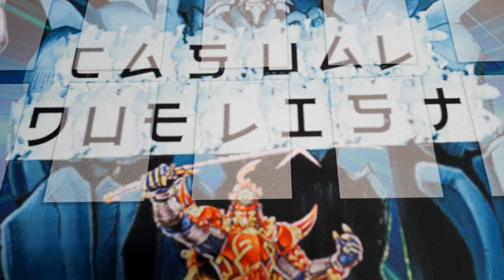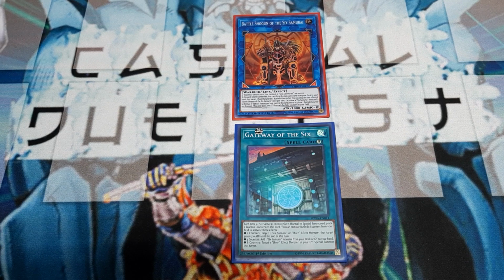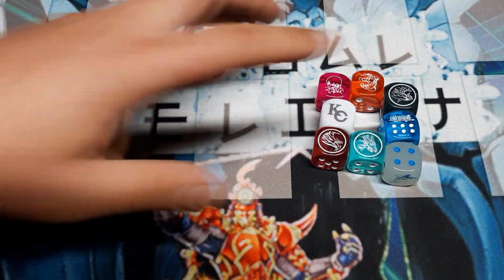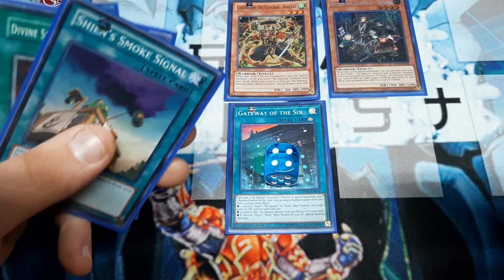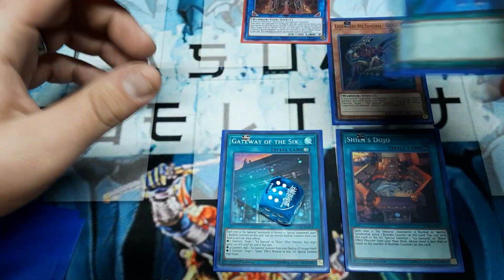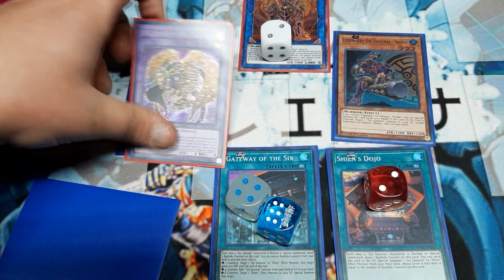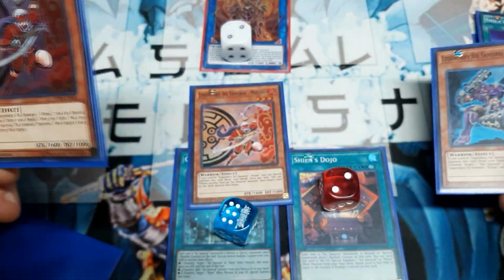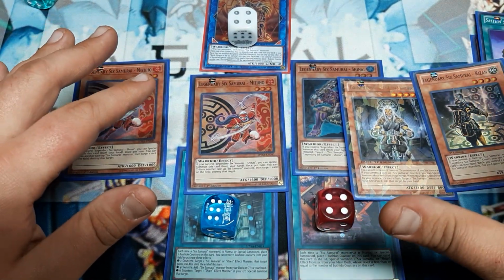Six Samurai Deck April 2021 Combos Video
Here's a quick demonstration of how the main combo is supposed to work for my six samurai deck profiled april 2021.  I hope you enjoy.